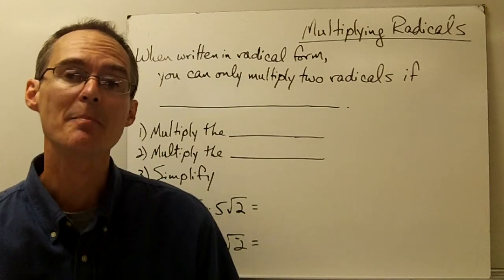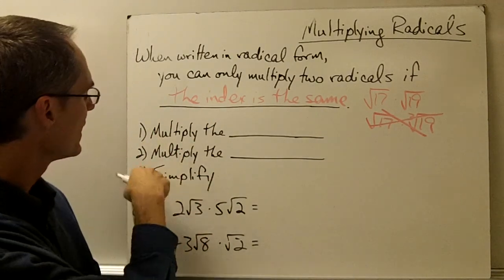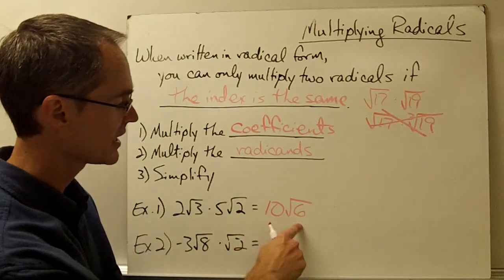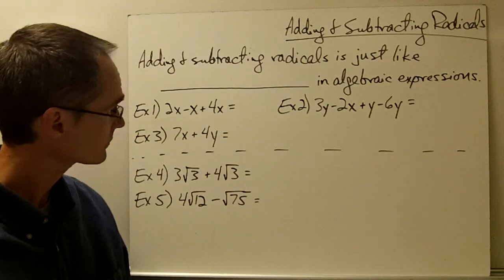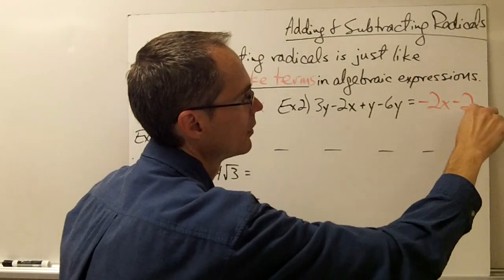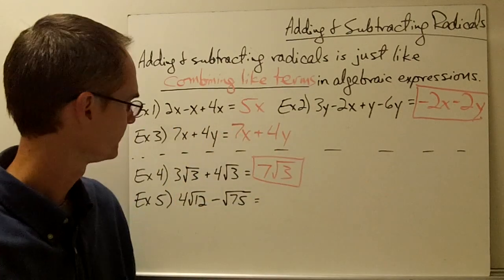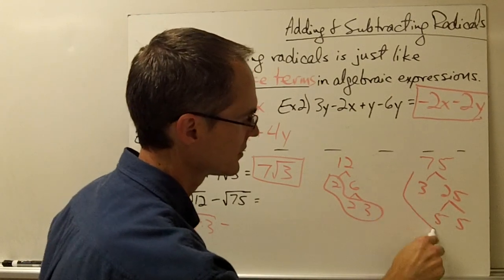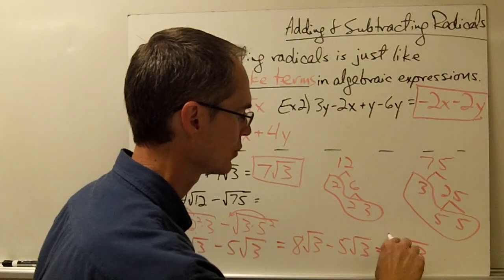Multiplying, Adding, and Subtracting Radicals